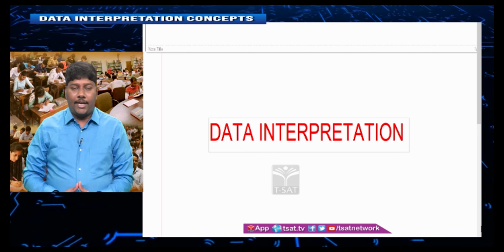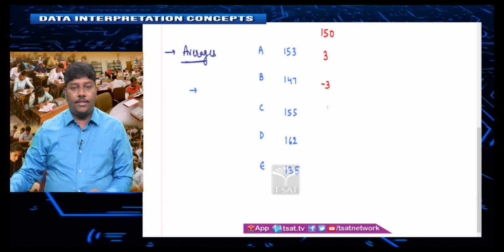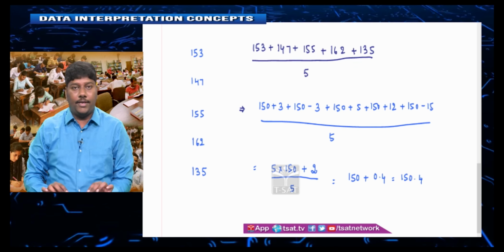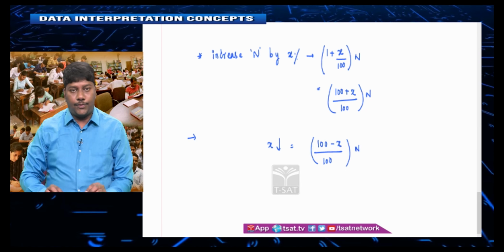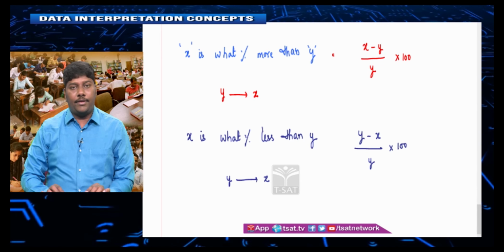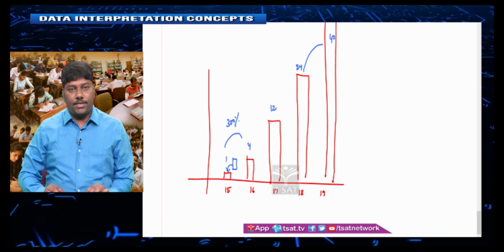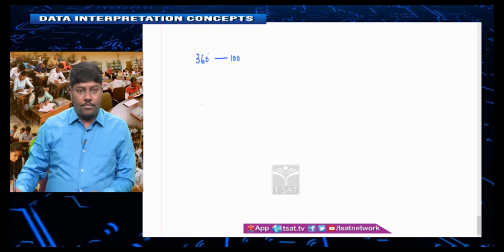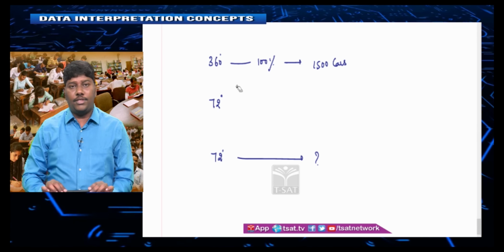SSC CGL || Quantitative Aptitude - Data Interpretation Concepts || T-SAT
T-SAT Network Digital Classes are Now Available on Following Platforms:

👉Install T-SAT App:
1. For Android Users: Play Store
2. For Apple Users: AppStore